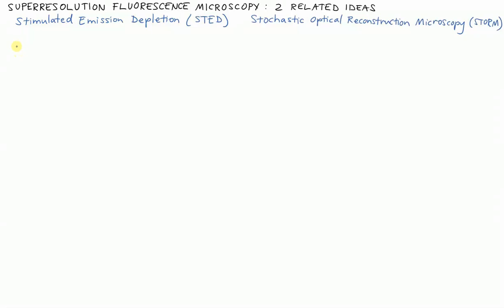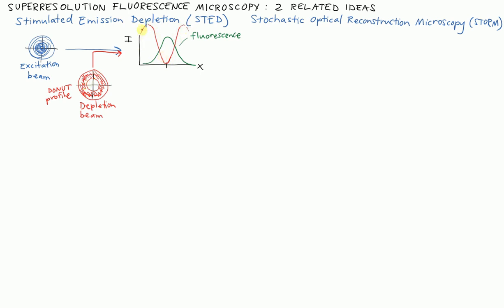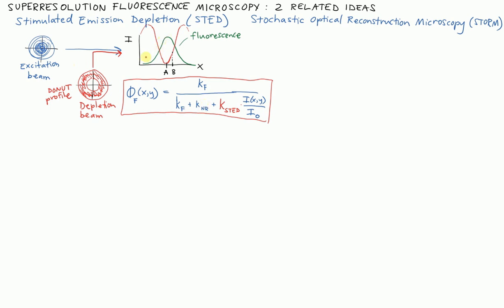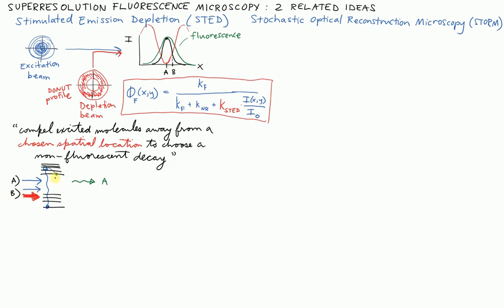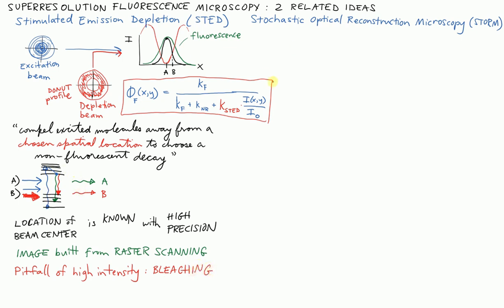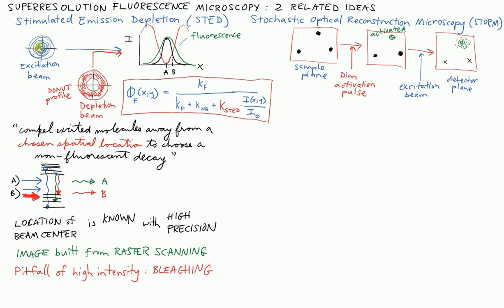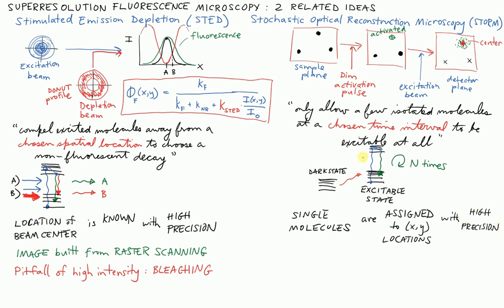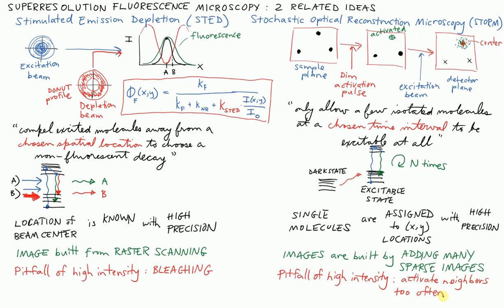STED and STORM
Superresolution microscopy techniques: introduction to, and comparison of, stimulated emission depletion microscopy (STED) and stochastic optical reconstruction microscopy (STORM).